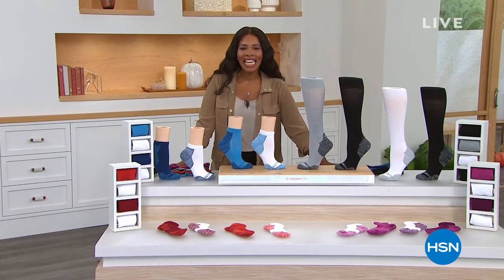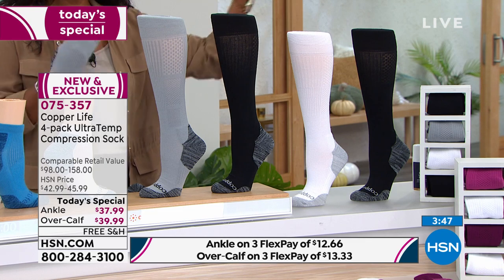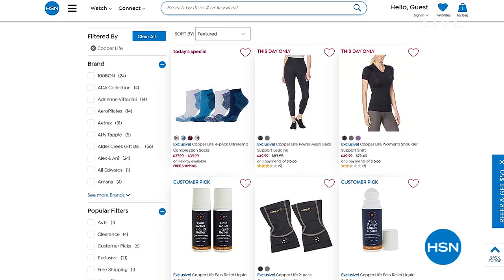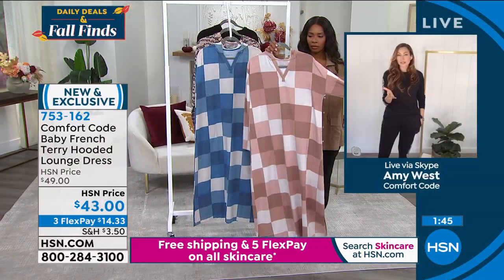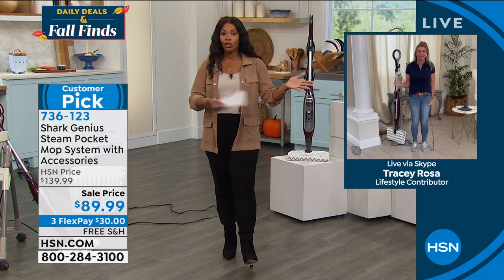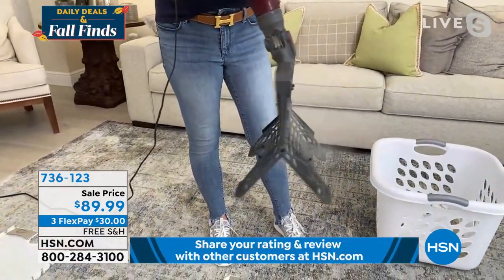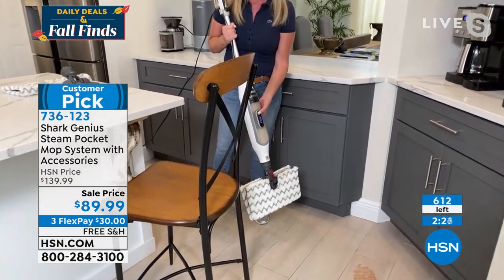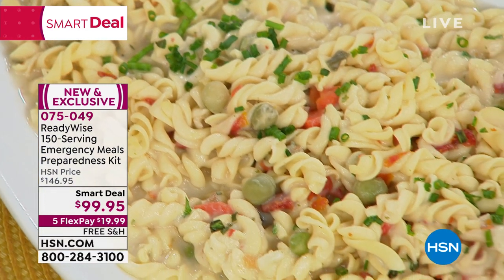HSN | Daily Deals & Fall Finds 09.07.2021 - 01 PM